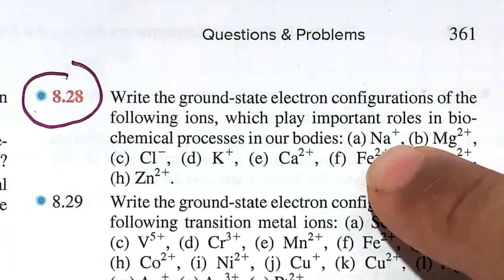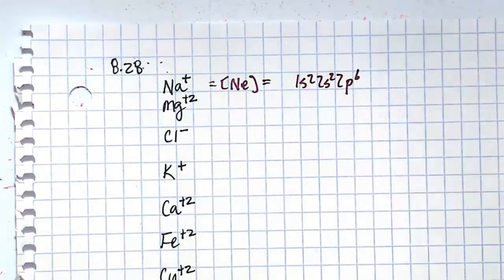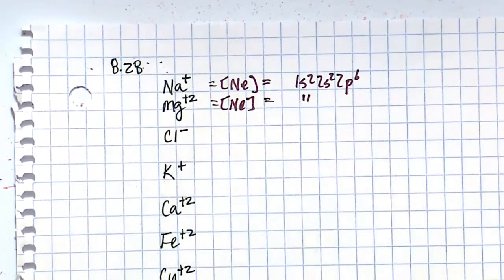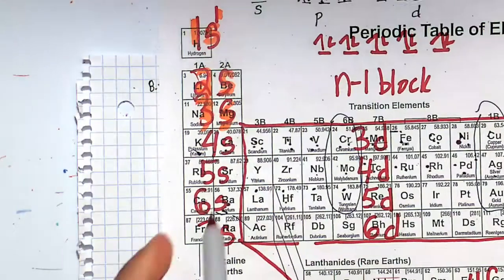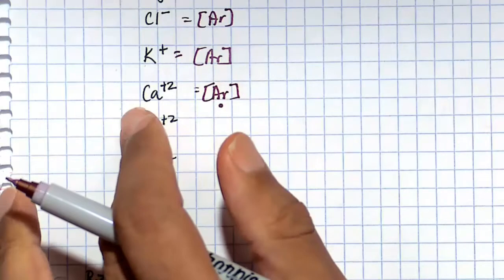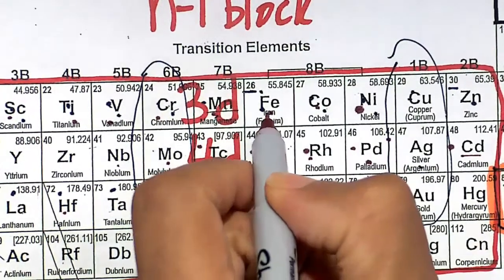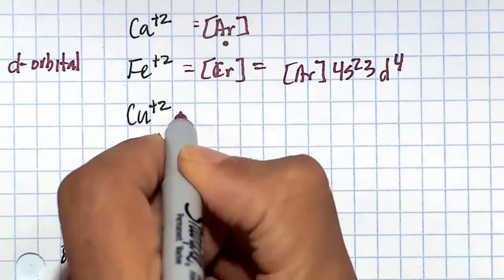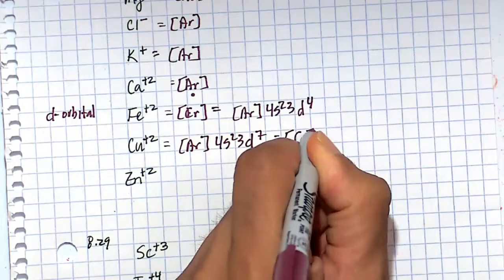Quick Video: Electron configuration practice